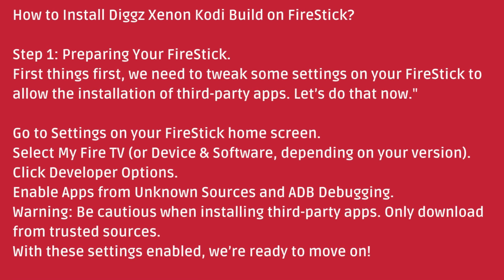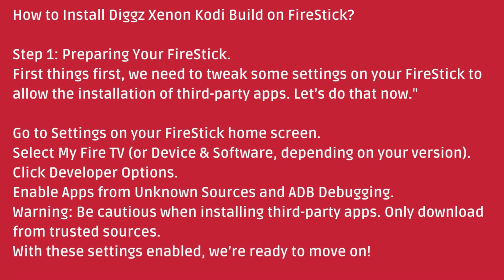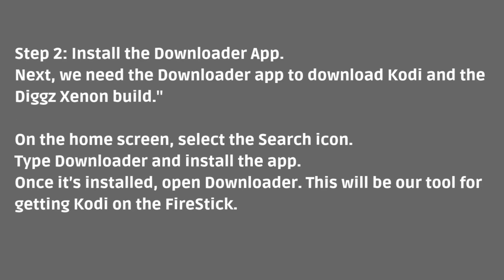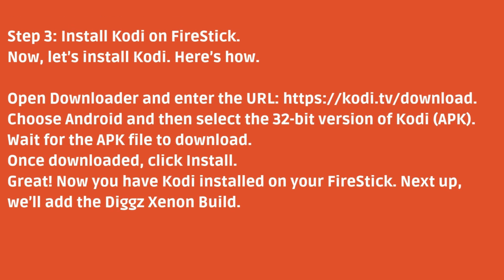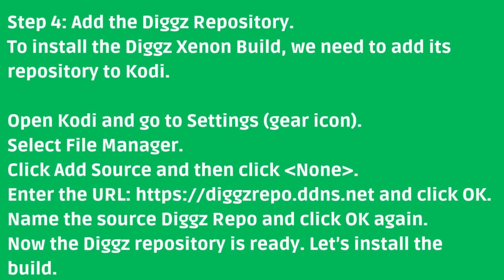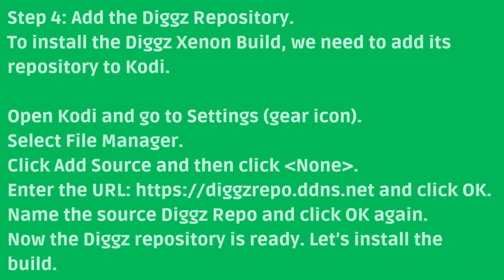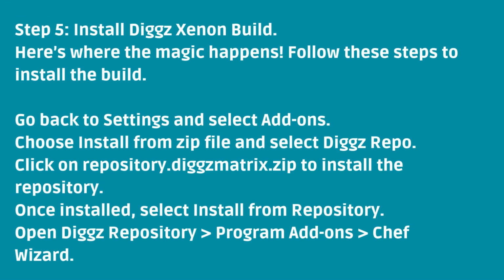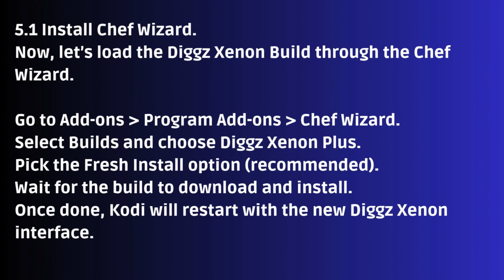How to Install Diggz Xenon Kodi Build on FireStick?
Looking to supercharge your FireStick with the Diggz Xenon Kodi Build? 🎥 This comprehensive guide walks you through the step-by-step process to install Diggz Xenon on your FireStick. Known for its sleek interface and vast streaming options, this build is a must-have for streaming enthusiasts. Whether you're a Kodi beginner or a pro, this tutorial ensures a smooth and easy installation. Get access to movies, TV shows, live TV, and much more in just a few minutes!

Important Tags:
how to install diggz xenon kodi build on firestick 2024,
install diggz xenon on firestick,
how to instal diggz xenon,
how to install diggz build on firestick,
how to install diggz xenon build,
how to install diggz xenon build for firestick 2022,
how to install diggz xenon build on firestick,
how to install diggz xenon build 19.3 on firestick,
how to install diggz xenon kodi build on firestick 2023,
how to install diggz xenon build 2023,